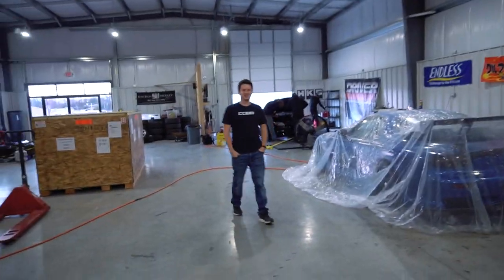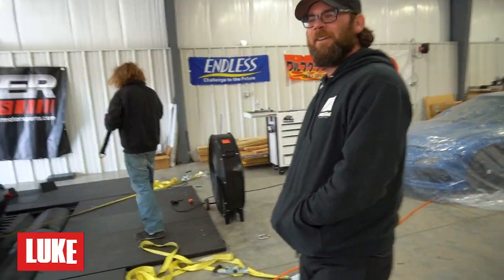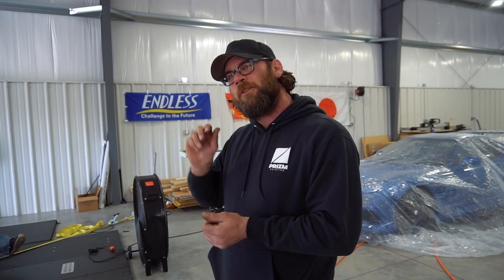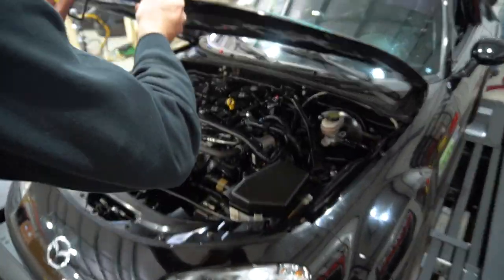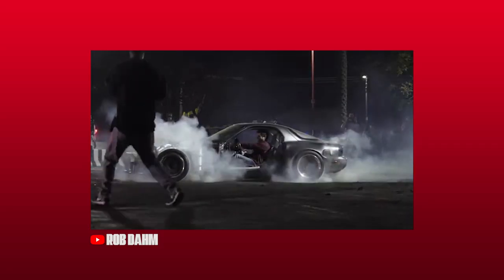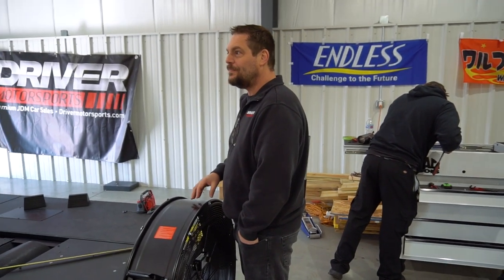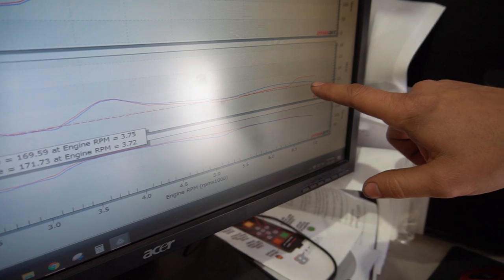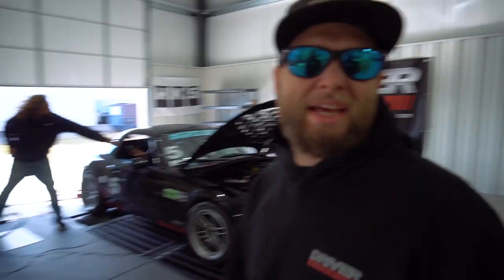Vlog | S2 E27 : This Track Ready Miata Screams On The Dyno!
Luke brings in his tracked Miata to fine tune it before heading to VIR. We also run into Ben Thorn as well and talk RX7s